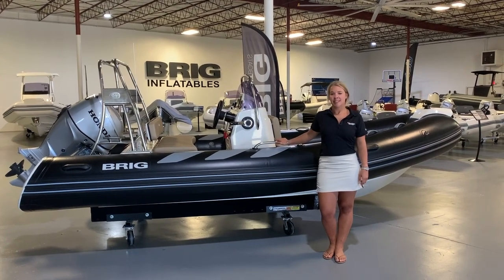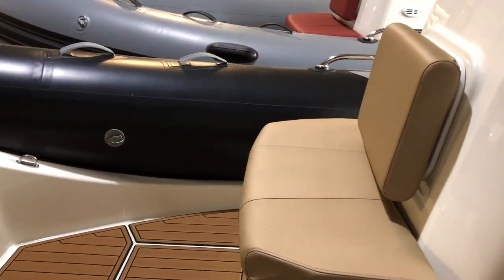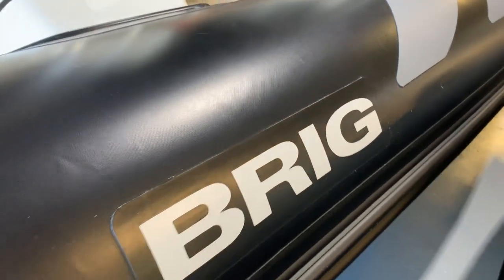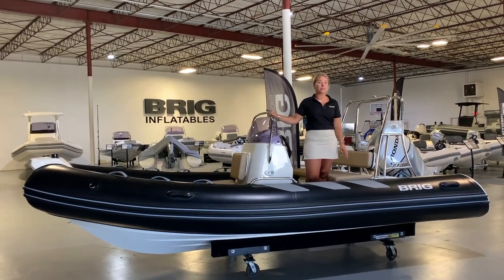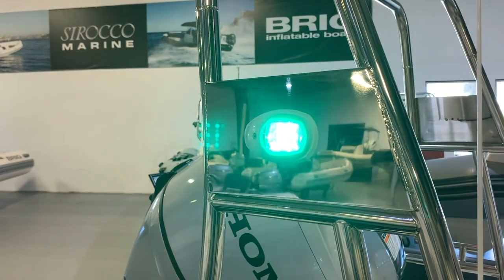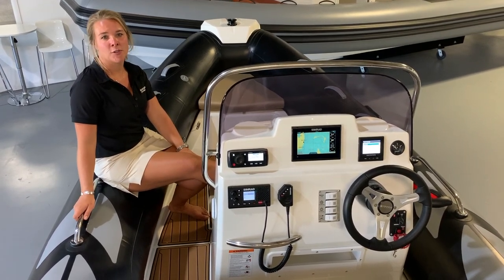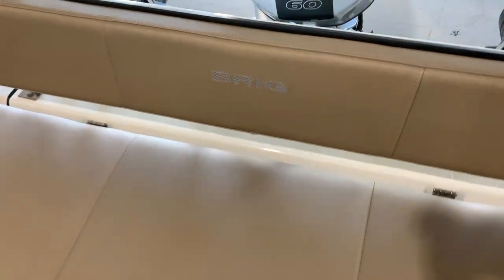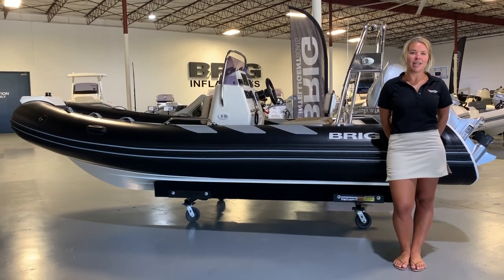BRIG RIB REVIEWS: Navigator 485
Check out the BRIG Navigator 485 a great support boat.